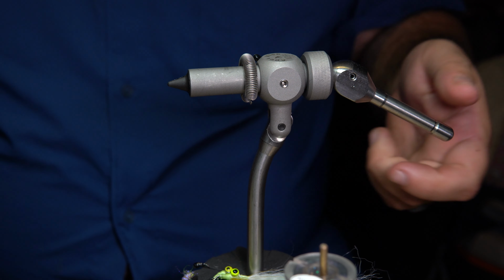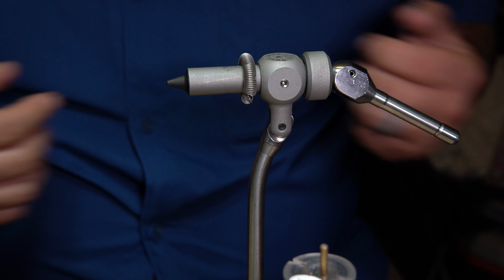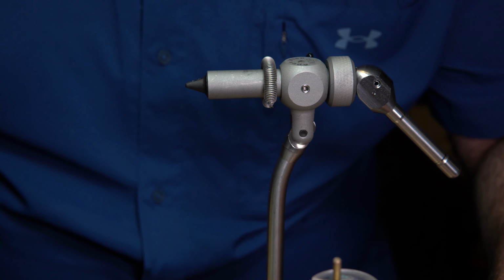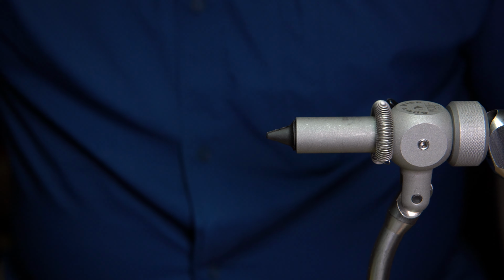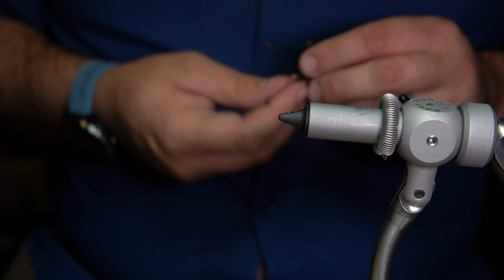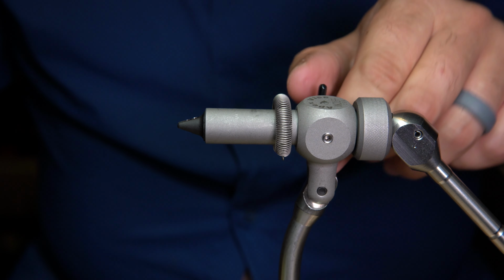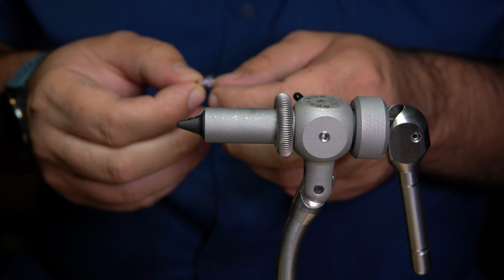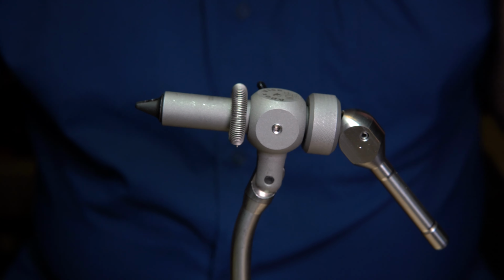Wolff Indiana Apex Fly Tying Vise Review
Just a quick look at a very nice vise.